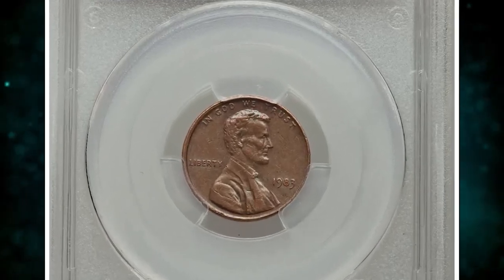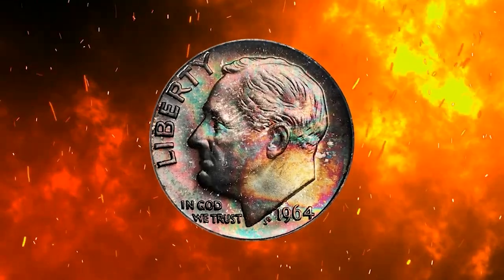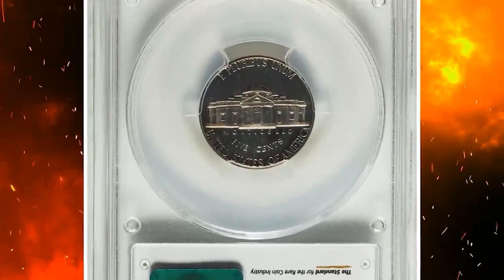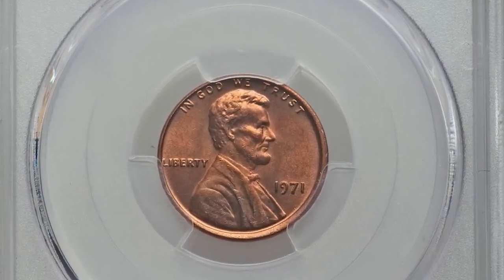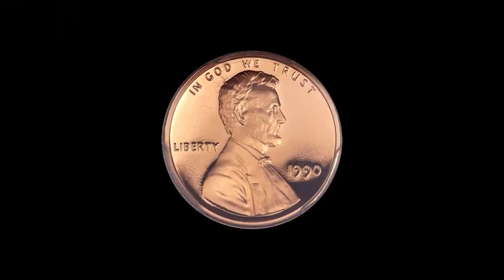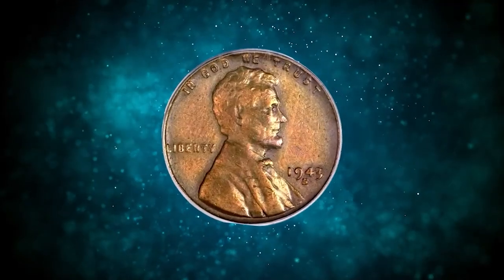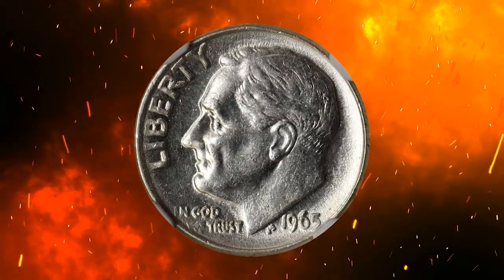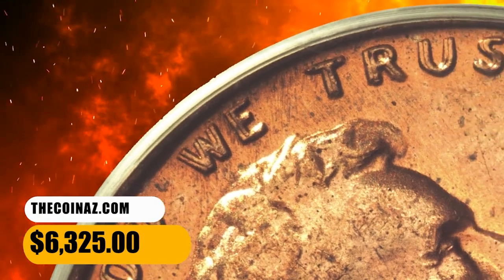12 Rare Coins That Could Be Your Next Big Payday in 2024!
Looking to make a big payday in 2024? Check out these 12 rare coins that could be worth a fortune! Start collecting today and watch your investment grow.